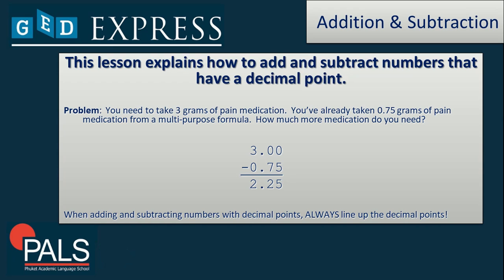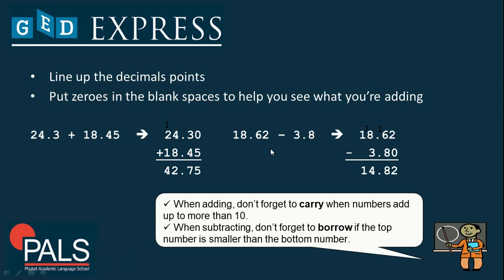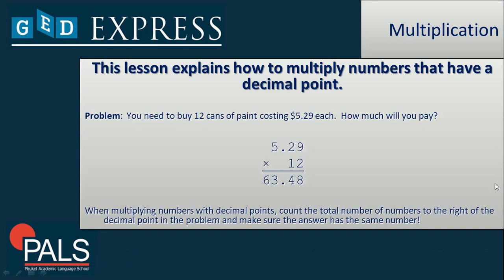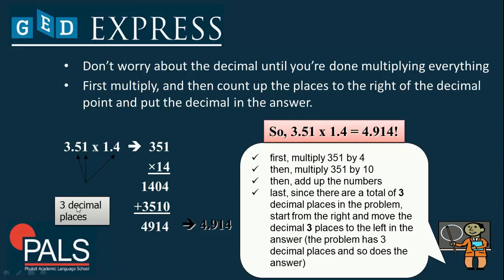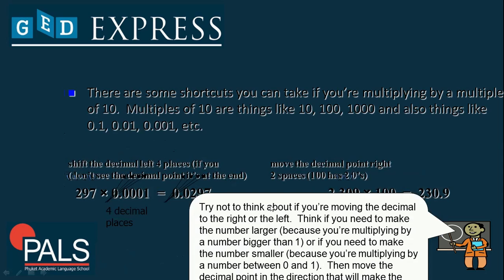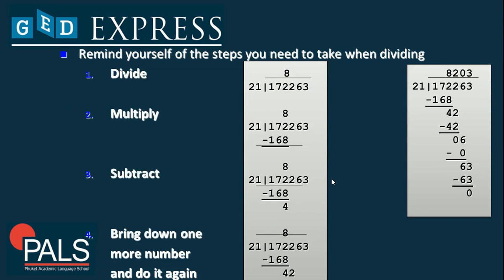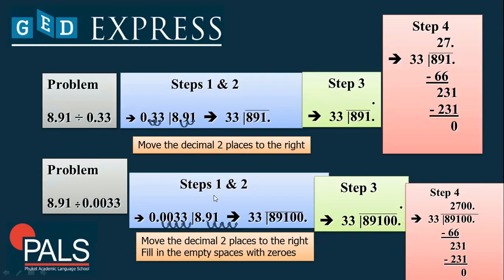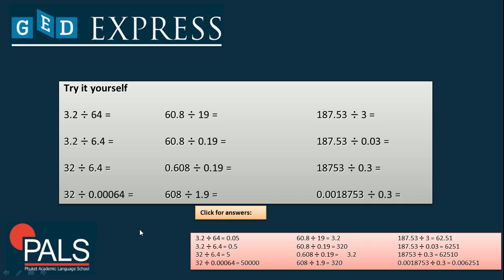How to Pass GED Math | OPERATION OF DECIMALS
💥In this video, T. Mark explains the OPERATION OF DECIMALS.